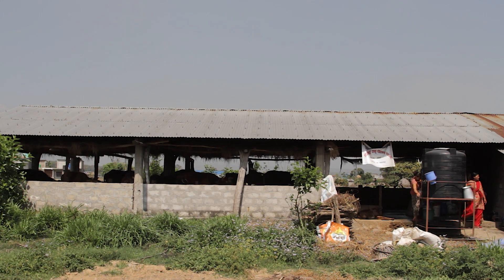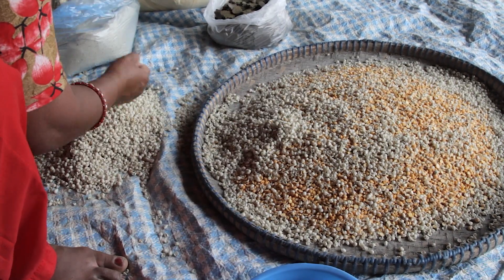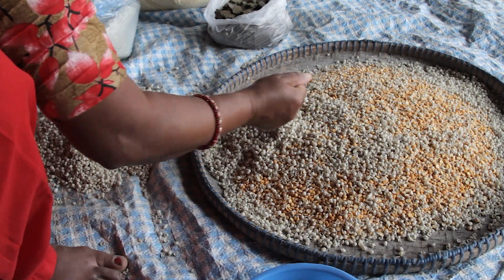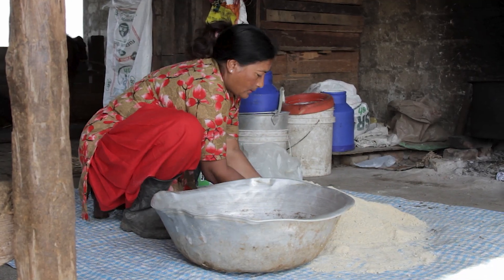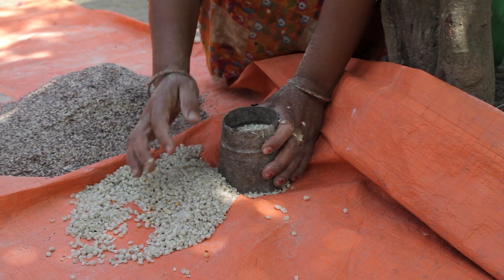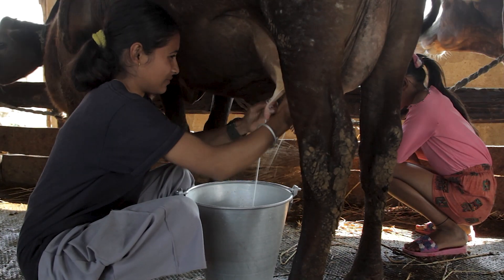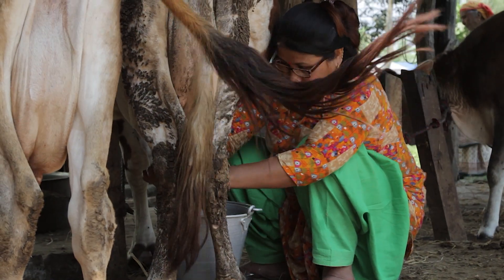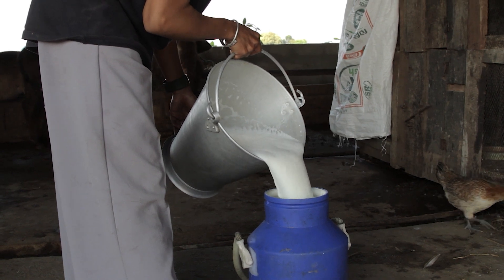Making balanced feed for dairy cows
Despite sluggish annual economic growth in agriculture sector in Nepal, the dairy sector is poised to grow at the rate of above 10 per cent every year. This growth is still inadequate to supply the dairy products to meet the market demand which is fulfilled with huge import from outside the country, especially India.

To support the dairy sector, Practical Action is implementing 'Dairy for Development in Nepal' project in partnership with Forum for Rural Welfare and Agricultural Reform for Development (FORWARD) Nepal with financial support of the Jersey Overseas Aid (JoA). The project is working in Chitwan, Nawalpur and Makwanpur Districts. The overall objective of the project is to improve livelihood of smallholder dairy farmers through sustainable increase  in income and its specific objective is to sustainably increase the production and productivity of 5,000 smallholder dairy farmers within three years. The three year project started from April 2018 and will last until March 2021.

This technical video shows how to make a proper balanced feed for dairy cows using local ingredients.